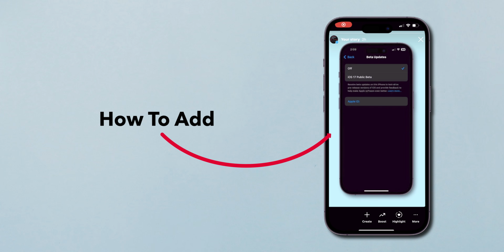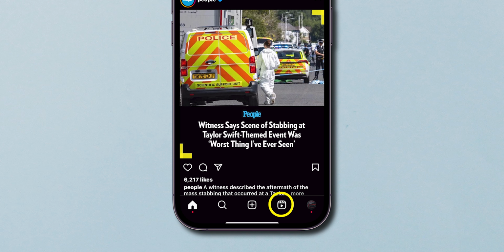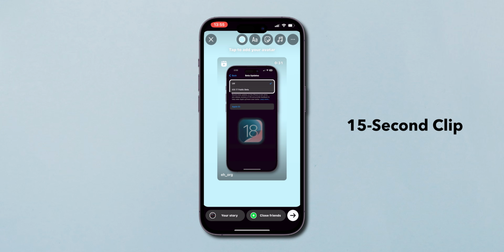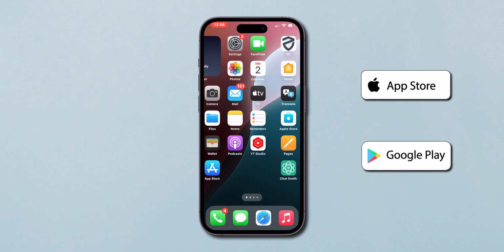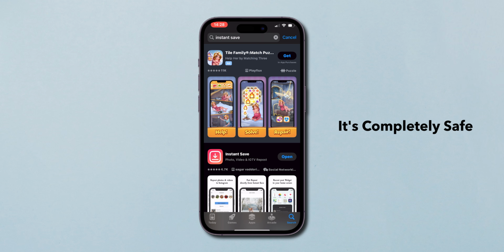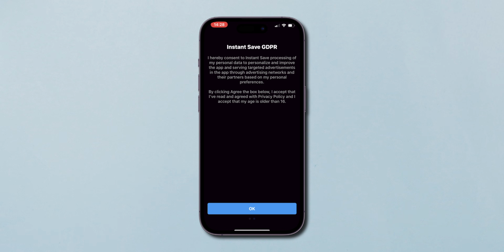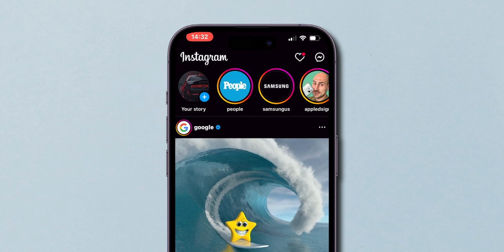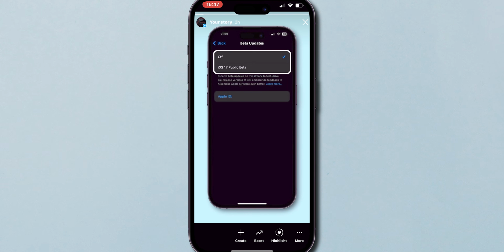How To Add Full Reel on Instagram Story?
Are you looking to boost your Instagram visibility by sharing your Reels in your Stories? In this step-by-step tutorial, we will show you exactly **how to add a full Reel to your Instagram Story** for maximum engagement and reach! 📈

Learn the best techniques to ensure your Reels are showcased in their entirety, while also keeping your audience hooked. We’ll cover everything from the latest Instagram features to creative tips that will help you stand out in the crowded social media landscape.

- Step-by-step guide to adding Reels to your Stories
- Tips for maximizing visibility and engagement
- Creative ways to enhance your Story with Reels
- Common mistakes to avoid when sharing Reels

Whether you're a seasoned influencer or just starting your Instagram journey, this video is packed with valuable insights that can help elevate your content strategy. Don't miss out on the chance to connect with your audience in a more dynamic way!

👉 **Watch now to unlock the full potential of your Instagram Stories!**